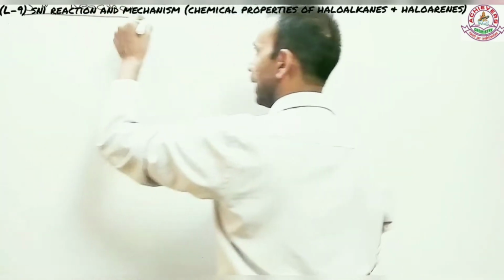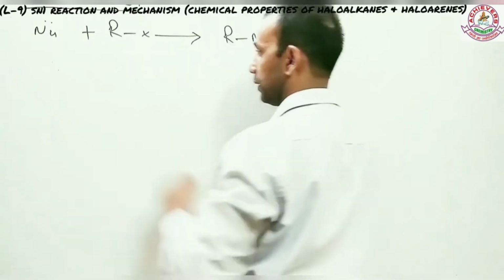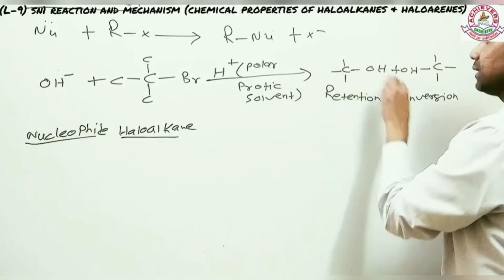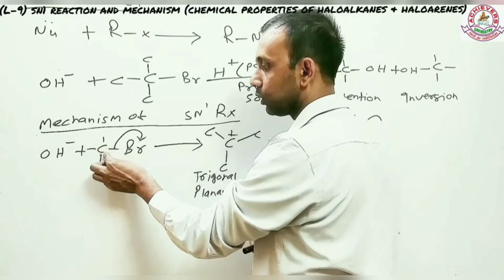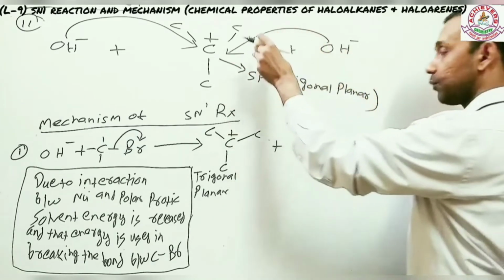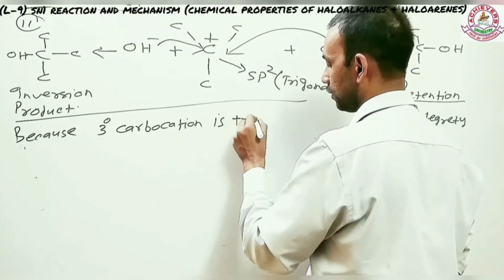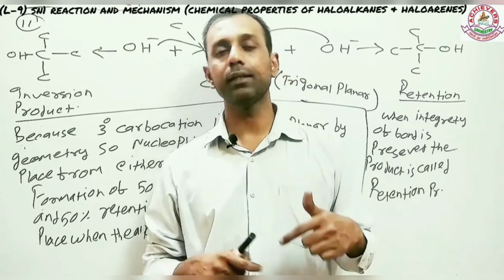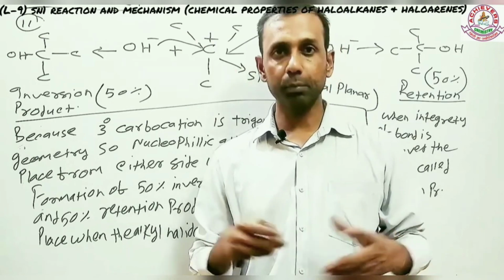Reaction Mechanism | Nucleophilic Substitution | SN1 Reaction & Mechanism | JEE /NEET by madan kumar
sn1 and sn2 reaction mechanism iit jee
nucleophilic substitution reaction sn1 and sn2
nucleophilic substitution reaction of alkyl halides
sn1 and sn2 reaction mechanism
rate of sn1 and sn2 reactions
sn1 and sn2 difference
sn1 and sn2 definition
reaction mechanism organic chemistry
sn2 reaction mechanism
sn2 mechanism
sn2 reaction
rate of sn2 reaction
steric hindrance organic chemistry